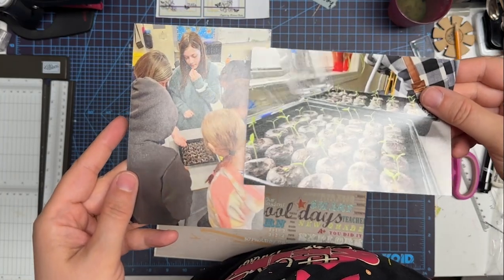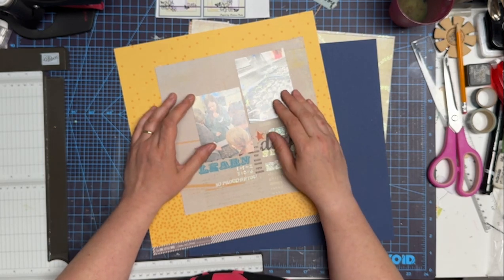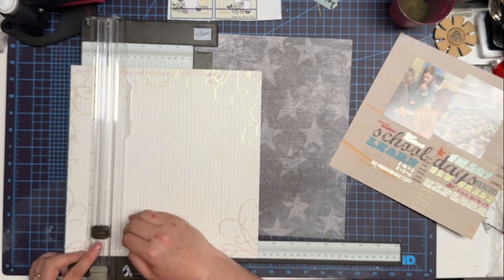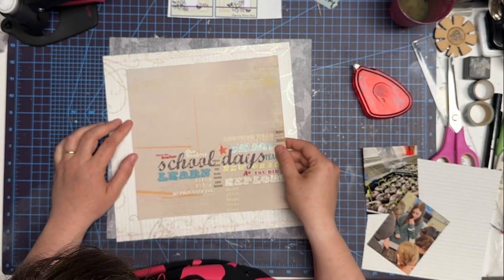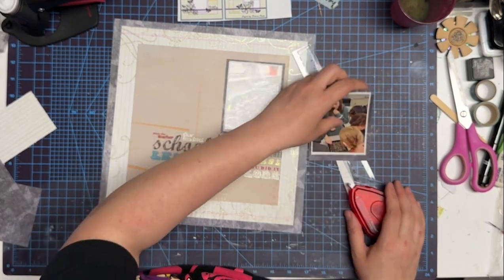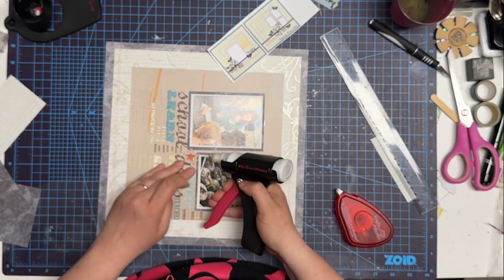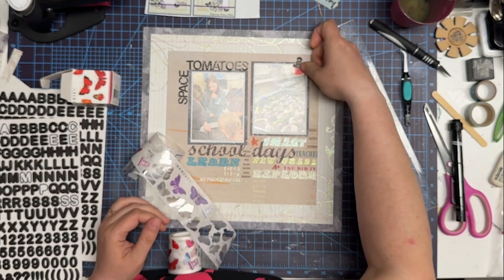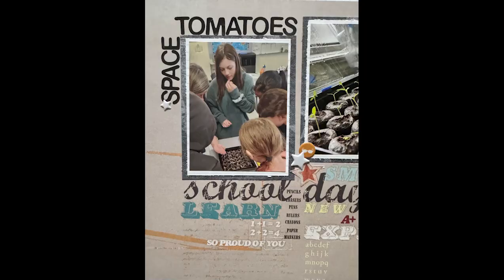Space Tomatoes 30dscbl18 Day 22 and CKC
I am using my counterfeitkitchallenge and playing along with @ChristysBeautifulLife with 30dscbl18 and its Day 22 with Fatima Avila's sketch!